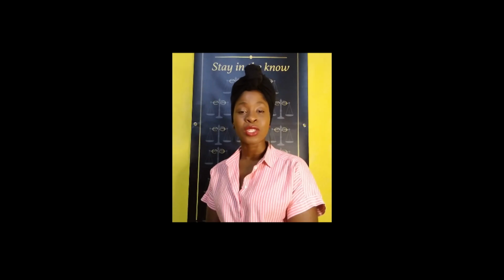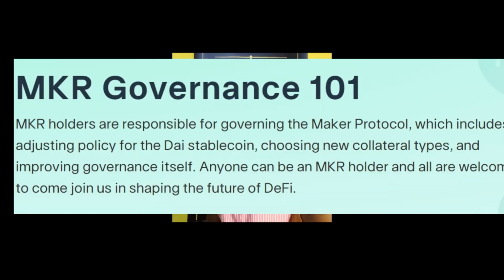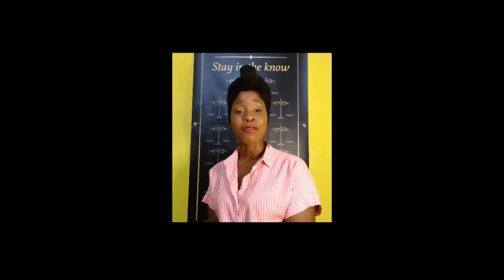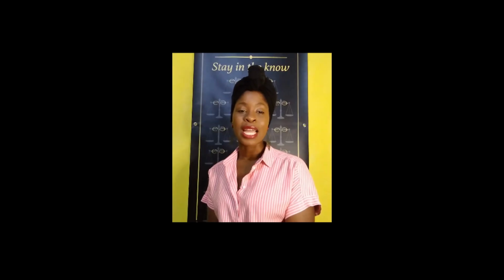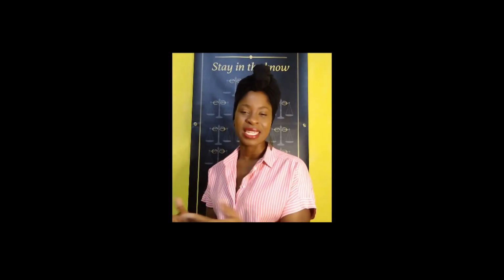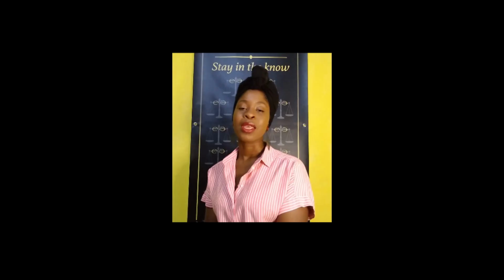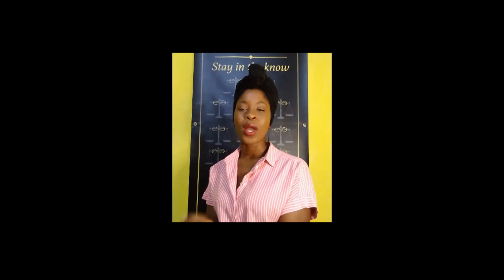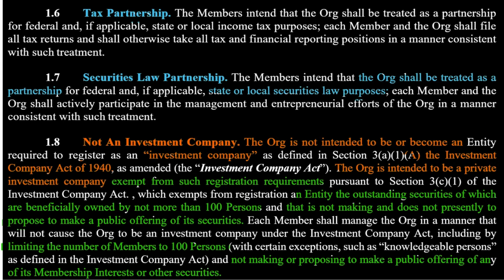DAO-Decentralized Autonomous Organization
DAOs have been around for a long time but are back on the scene with increased popularity. You experienced the NFT craze. The DAO craze is on its on way.
Check out time stamps for the video below:
What is a DAO & Features: 0:28
How to join a DAO? 1:25
How does a DAO work? 2:00
Types of DAO? 3:25
Liability in DAOs 4:18
DAO friendly Legislation: 6:05
Highlighted DAOs9:12
MetaCartel's Venture DAO:9:18
ApeCoin DAO 10:58
Caribbean DAO friendly environment 14:08